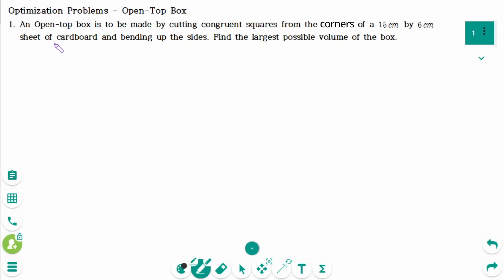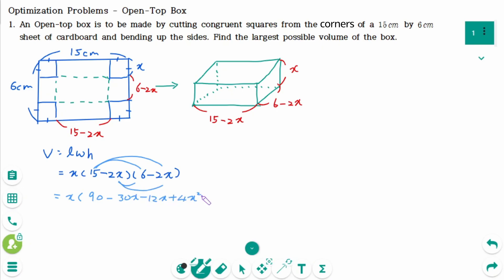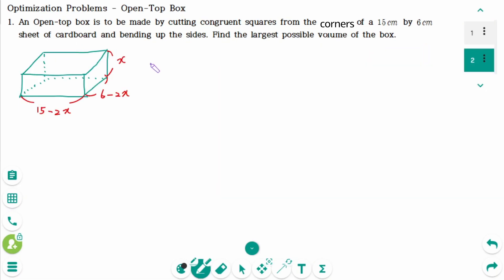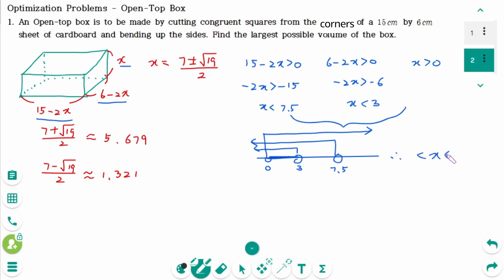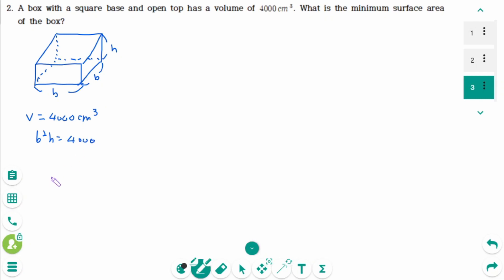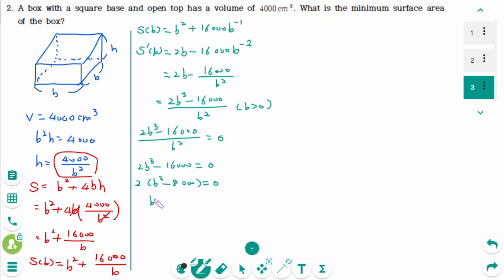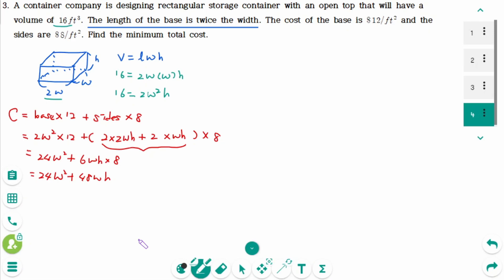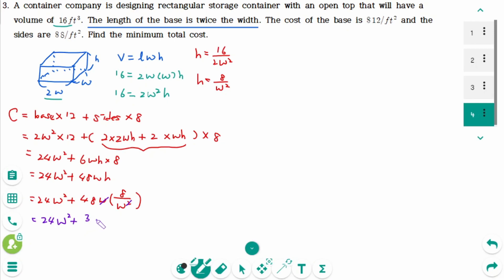Differentiation - HOW TO: Optimization Problems - Open-Top Box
This video covers 3 open-top box questions on Optimization Problems.